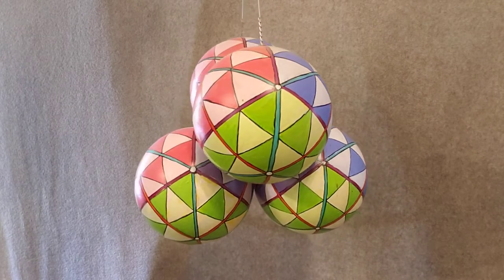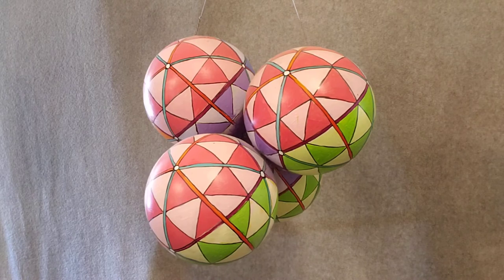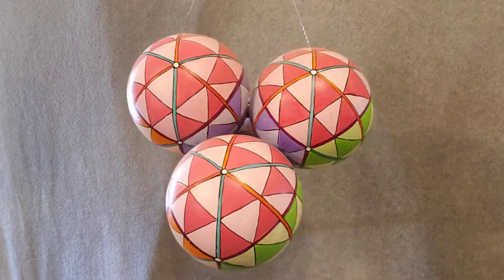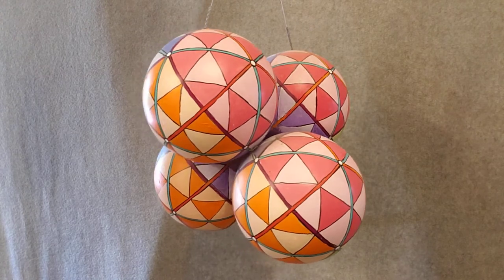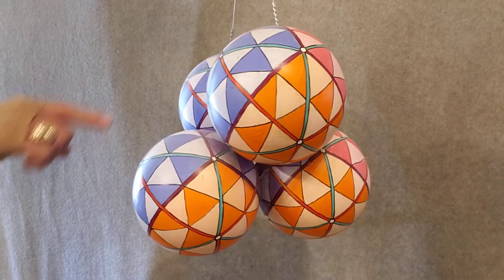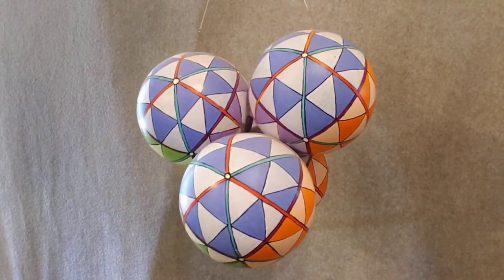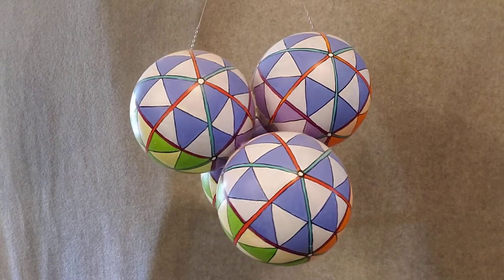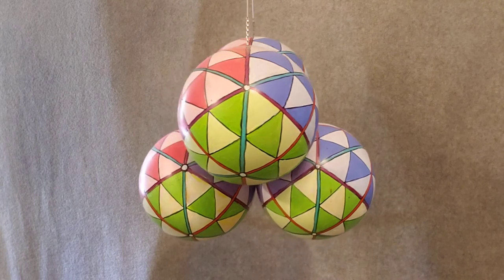Four Colored Tetrahedron Termesphere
Dimensions:  12"
Year Painted:  2005
Location:  Termesphere Gallery

Four plastic balls were arranged into a tetrahedron.  The design on the balls were also based on the tetrahedron.  This allowed four colors to be used on the hanging tetrahedrons, so it would change colors as it turns.